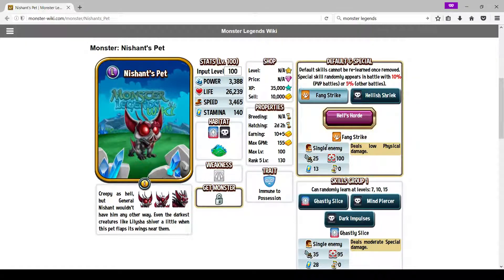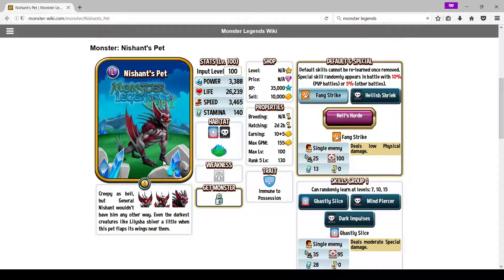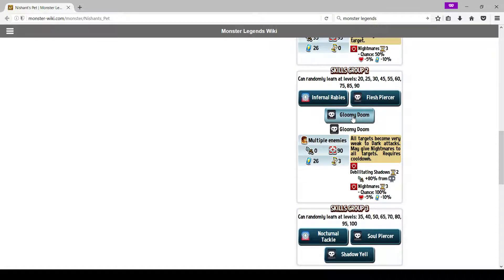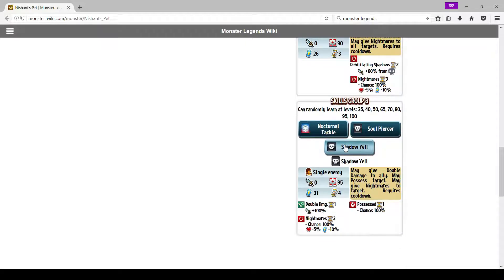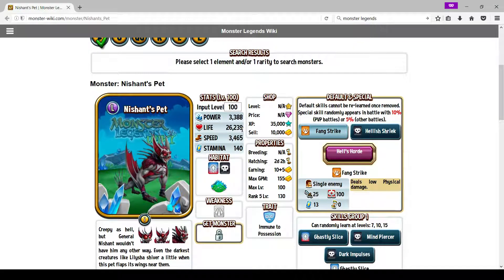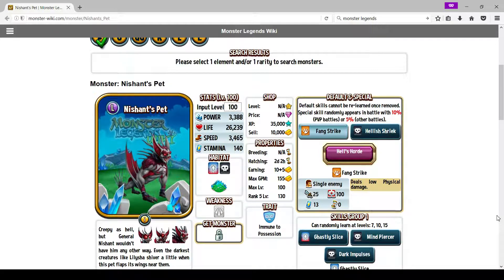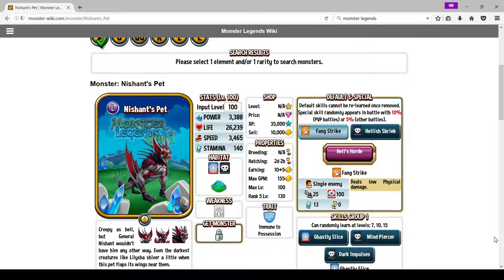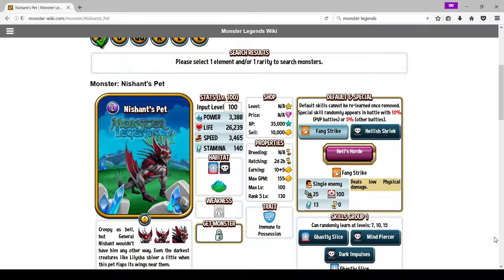Monster Legends Guide- Nishant's Pet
Overview: Honestly the best General Pet to date and worthy of his current price unlike past pets. He is more than likely the best Possession denier. Only being countered by Incognita, Scryb, and faster Denier's like krampus. Great for attacking, situational on defense.

Moves

All of Skill group 3 and any 1 from skill group 3 depending on how you want to run it (Gloomy Doom for "Extra Guy" or the other possesion or the slow skill)

Runes: 3 speed
             1 strength and 2 speed

Partners:

Another denier, Barbatos, Will, The Ringer, Timerion, Glitch